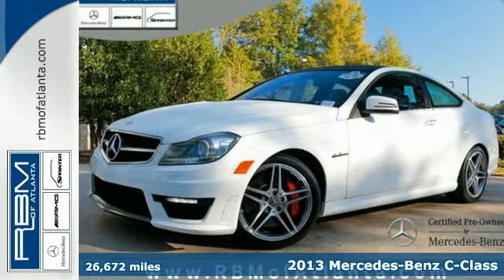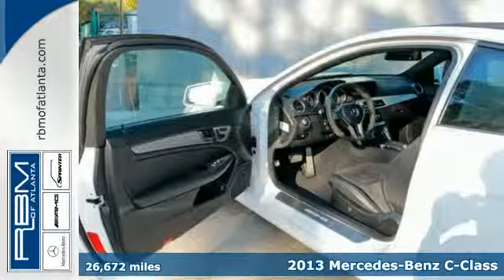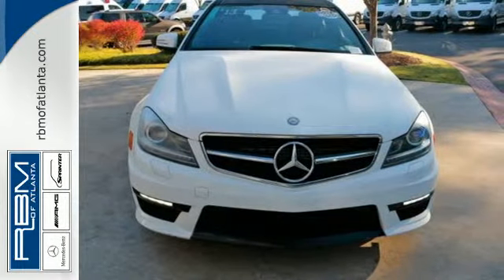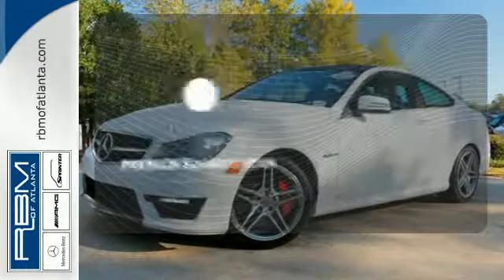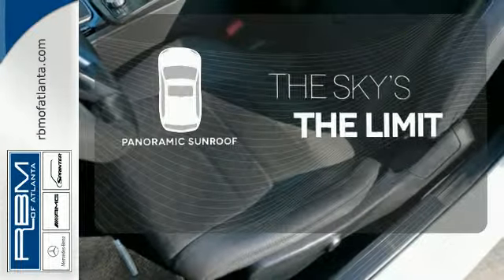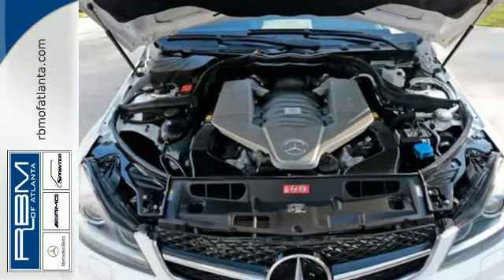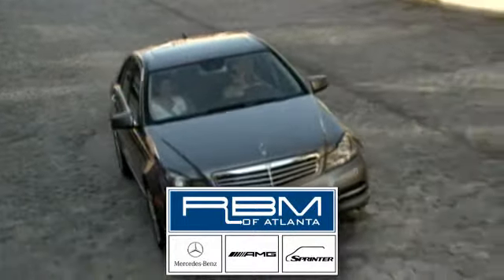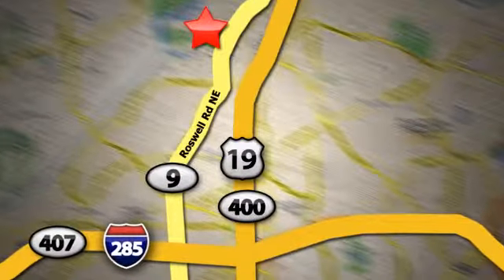2013 Mercedes-Benz C-Class Atlanta GA Marietta, GA U12022 - SOLD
Year: 2013
Make: Mercedes-Benz
Model: C-Class
Trim: C63 AMG
Engine: 8 Cyl. 6.3L
Transmission: Automatic
Color: Polar White
Interior: Black
Mileage: 26672
Stock #: U12022
VIN: WDDGJ7HB3DF970783
QUALIFIES FOR 1ST PAYMENT WAIVER, CLICK FOR DETAILS MILEAGE WARRANTY. CERTIFIED, ONE OWNER, CLEAN CARFAX! INCLUDES COMMAND WITH NAVIGATION AND VOICE CONTROL, IPOD/MP3 MEDIA INTERFACE, SIRIUSXM SATELLITE RADIO, harman/kardon SOUND SYSTEM, POWER DRIVER SEAT AND STEERING COLUMN WITH MEMORY, POWER PASSENGER SEAT WITH MEMORY, KEYLESS-GO, PARKTRONIC WITH PARKING GUIDANCE, LIMITED SLIP DIFFERENTIAL LOCK, REARVIEW CAMERA, HEADLAMP WASHING SYSTEM, POWER INCREASE OF +30HP, DELIMITATION OF TOP SPEED TO 174, RED BRAKE CALIPERS, SPORT PACKAGE, AMG ILLUMINATED DOOR SILLS, INTELLIGENT HIGH BEAM CONTROL, BI-XENON ACTIVE LIGHT SYSTEM, PANORAMA SUNROOF, 18 AMG TWIN 5-SPOKE ALLOY WHEELS, WHEEL LOCKING BOLTS, REAR SIDE AIRBAGS, AND ALUMINUM TRIM.

Address:
7640 Roswell Rd